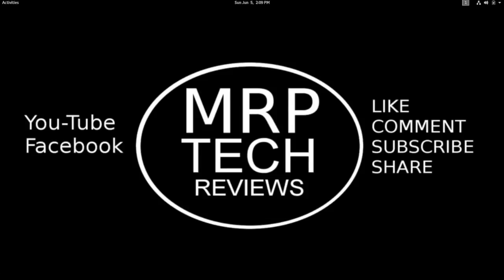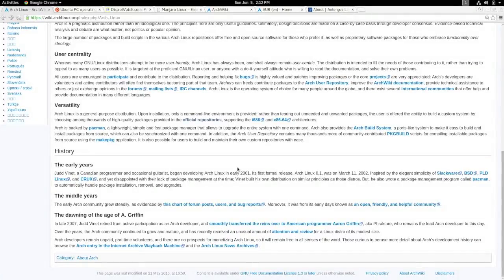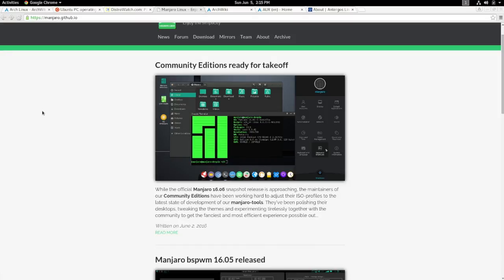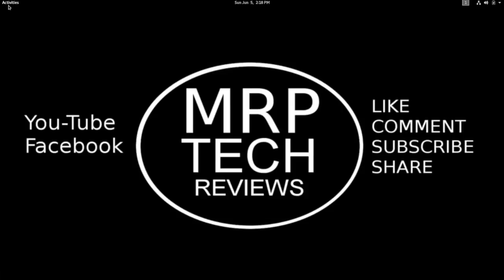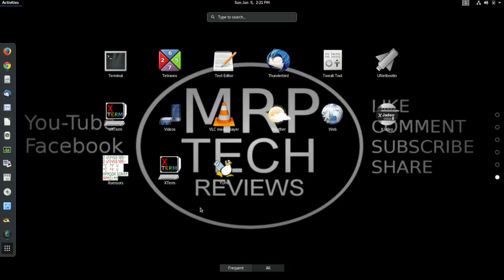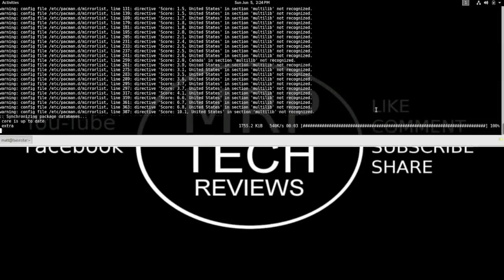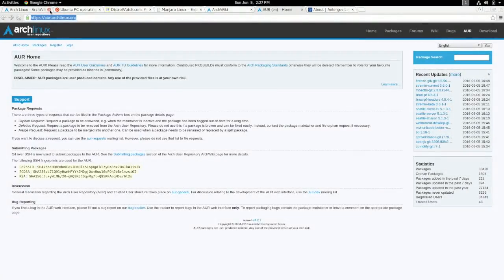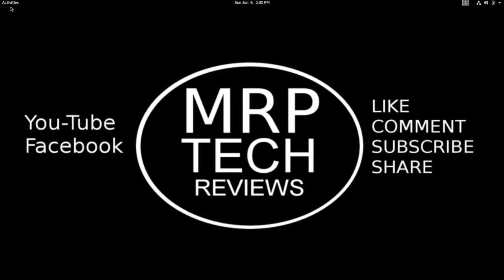MrpTech Arch Linux Review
Here is my review of my favorite Linux Distro, Arch Linux after 1 year of use without issues.